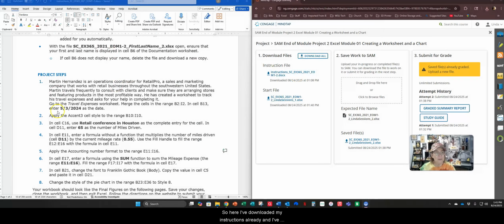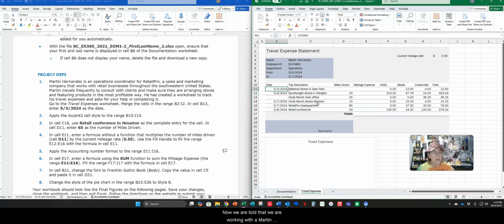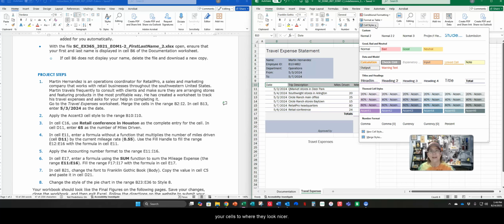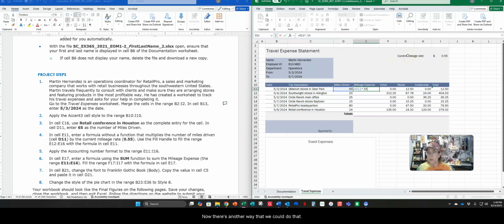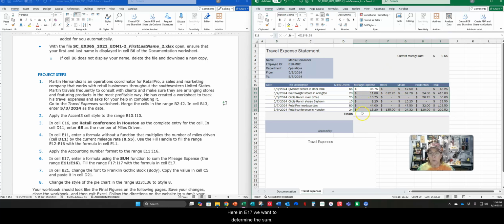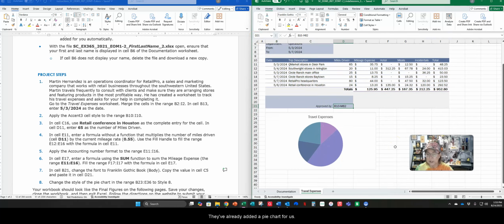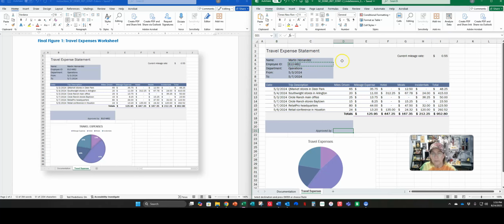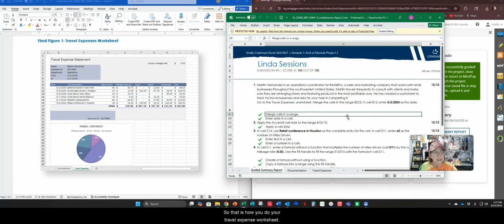Excel 1 RetailPro Travel Expenses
@4doxs1lab Linda Sessions discusses the skills needed to complete the Retail Pro Travel Expense assignment. Excel skills covered include merging cells, using the fill handle, entering and formatting text, applying number formatting and cell styles, creating a formula and using the SUM function.